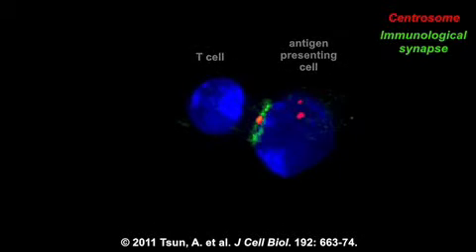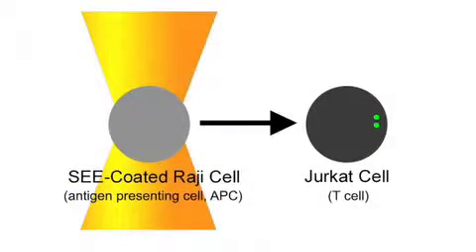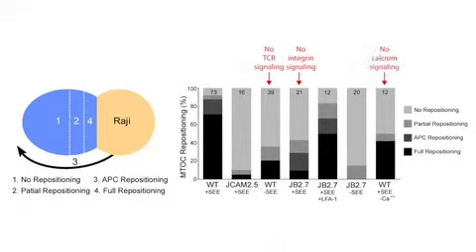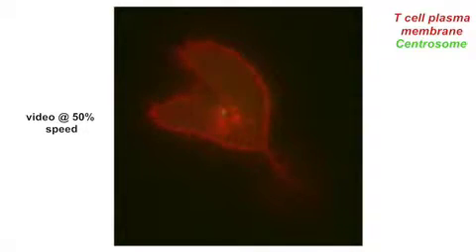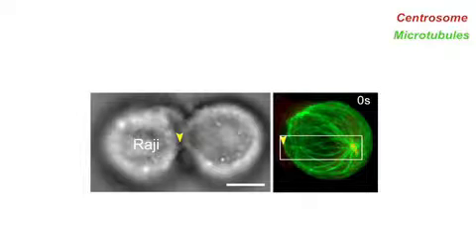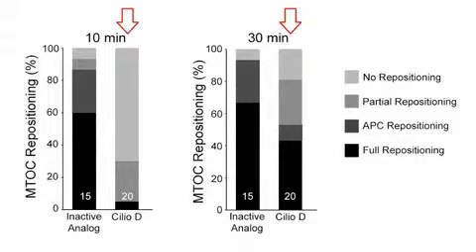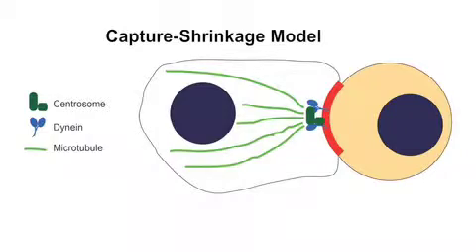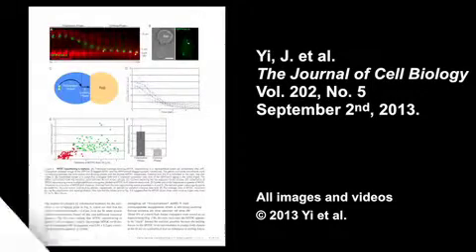biosights: September 2, 2013 - Shrinking microtubules pull the centrosome into place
When a T cell encounters a target antigen-presenting cell, it moves its centrosome to the immunological synapse that connects the two cells. Yi et al. reveal that centrosome repositioning is a biphasic process driven by the dynein-dependent capture and depolymerization of microtubules. This biosights episode presents the paper by Yi et al. from the September 2, 2013, issue of The Journal of Cell Biology and includes an interview with senior author John Hammer (NHLBI, Bethesda, MD). Produced by Caitlin Sedwick and Ben Short. See the associated paper in JCB for details on the funding provided to support this original research.